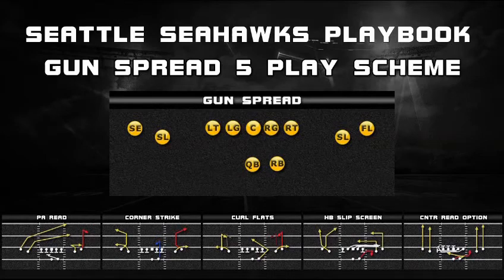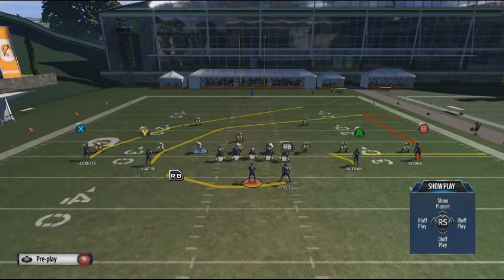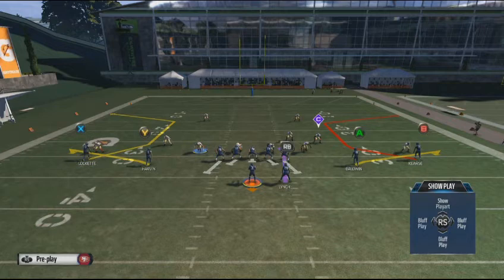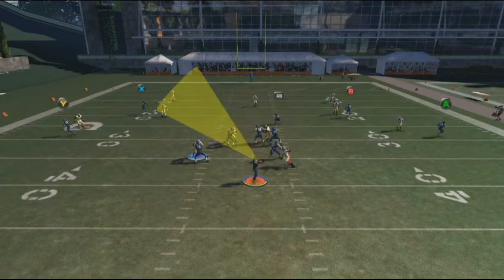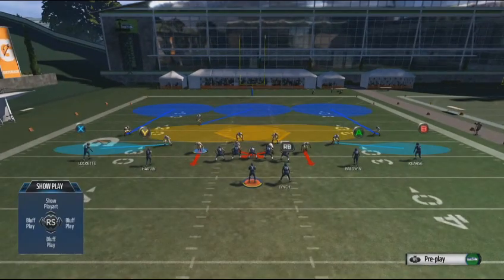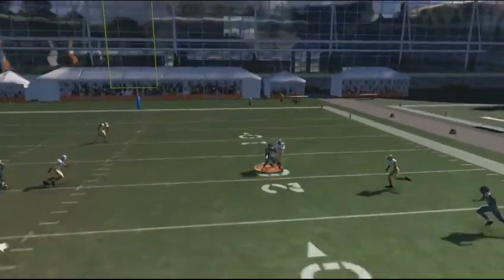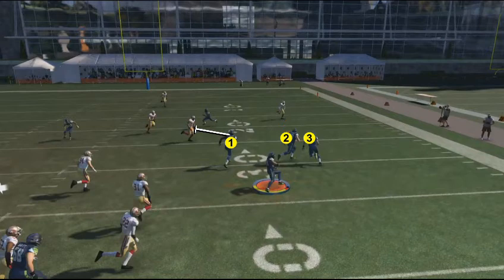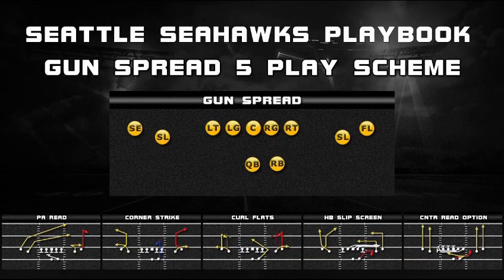Seattle Seahawks: 5 Play Spread Scheme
For this video breakdown, we take a look at a 5 Play Spread Scheme from the Seattle Seahawks playbook.

For more free real football and Madden 15 Tips, please goto

Live Gaming Radio Show
Every Tuesday at 9pm est.

Madden 15
MUT 15
Madden 15 Pro Tips
How To Stop The Running Game
How To Stop The Out Route
How To Stop the Corner Route
How to Shade Defenders
Madden 15 Owners Mode
Madden 15 Run
Madden 15 Option Run
Madden 15 Pistol